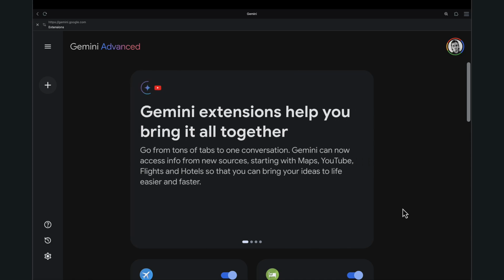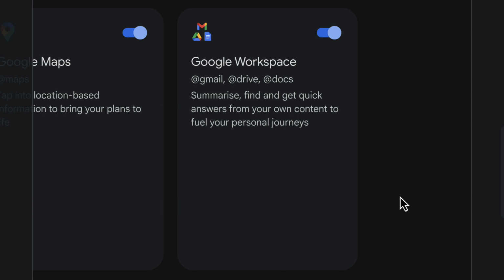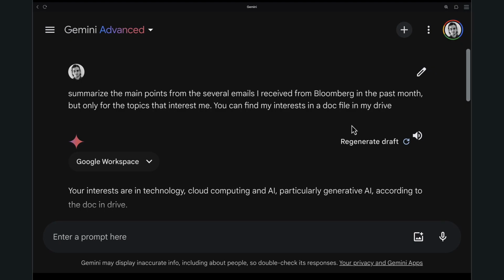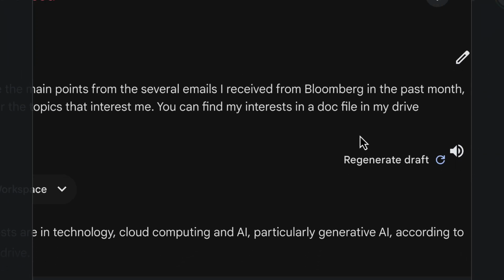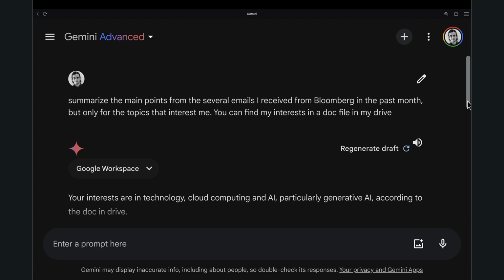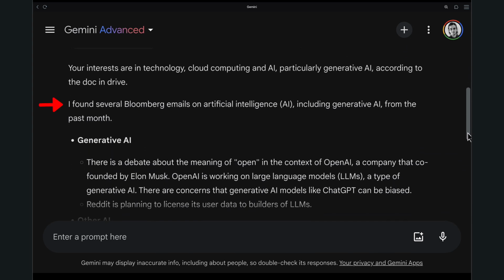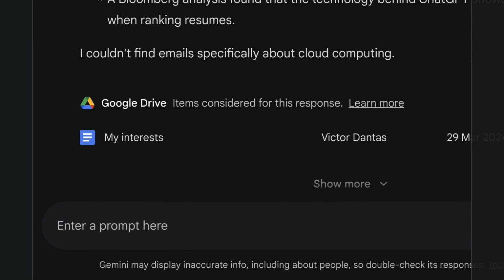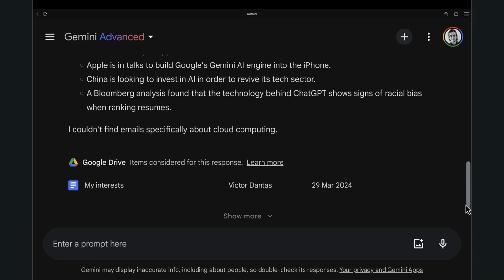Gemini has a memory function (not really, but sort of)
An easy to implement a "memory function" of sorts in Gemini: use Google Docs.